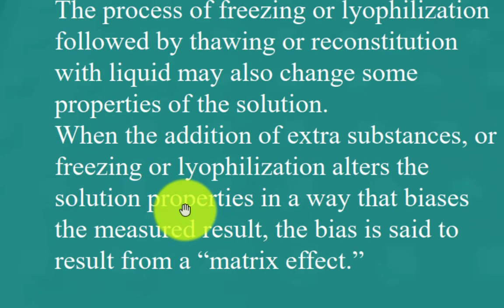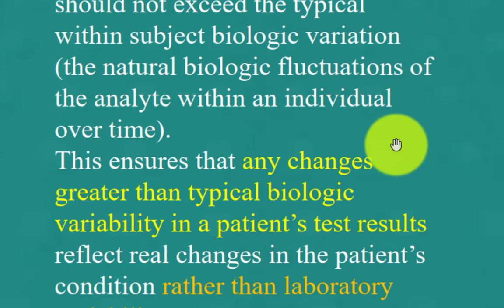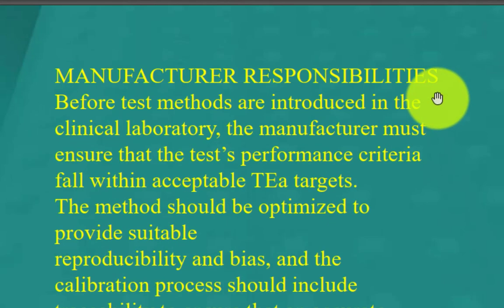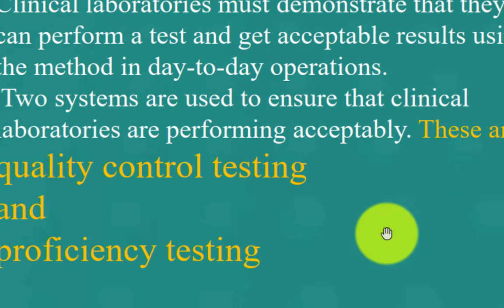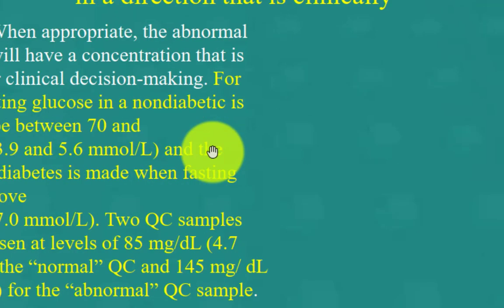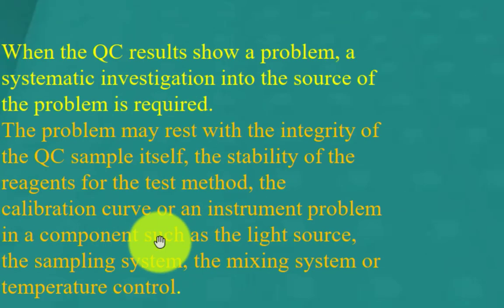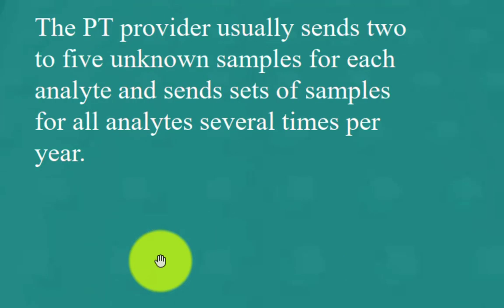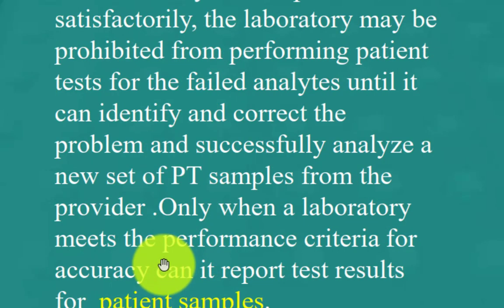clinical chemistry accuracy of result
Accuracy of lab result